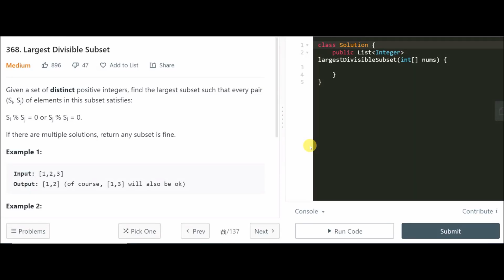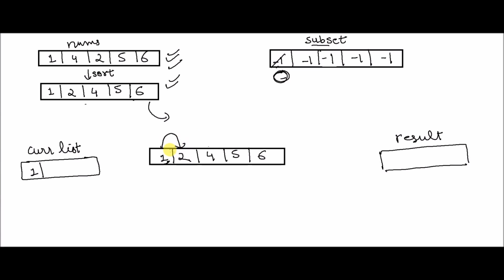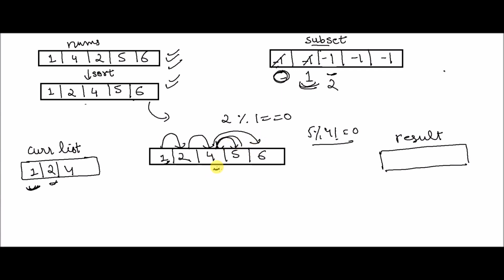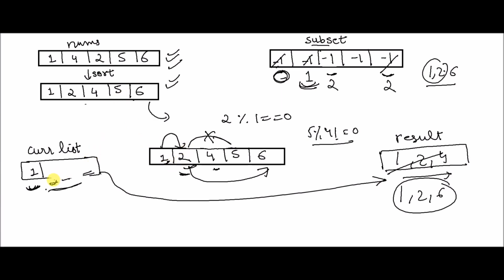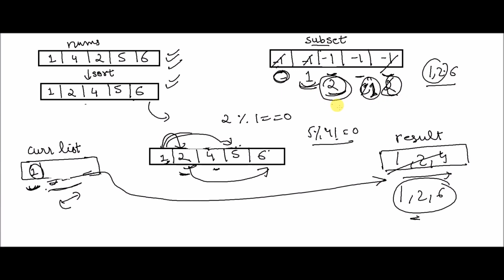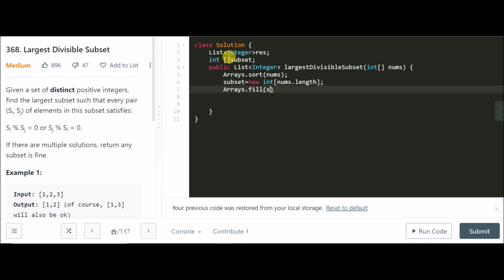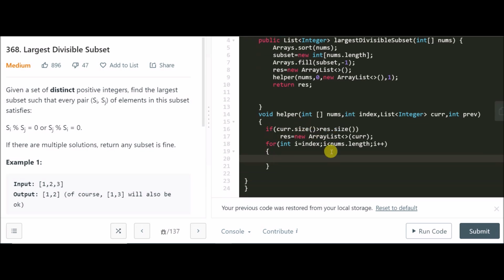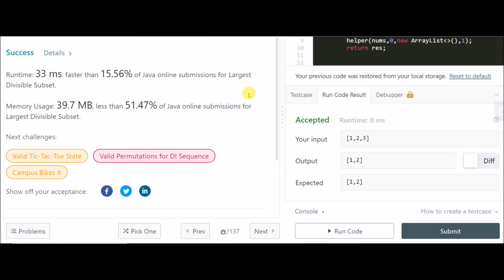LEETCODE : Largest Divisible Subset [ RECURSION EXPLAINED + CODEWALK ]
Given a set of distinct positive integers, find the largest subset such that every pair (Si, Sj) of elements in this subset satisfies:

Si % Sj = 0 or Sj % Si = 0.

If there are multiple solutions, return any subset is fine.

Example 1:

Input: [1,2,3]
Output: [1,2] (of course, [1,3] will also be ok)
I have solved it using depth-first search